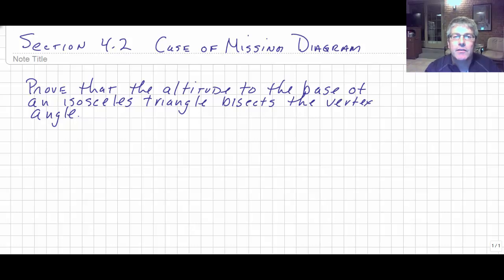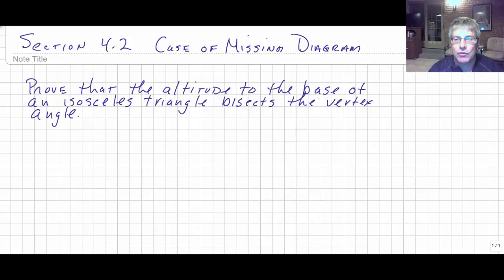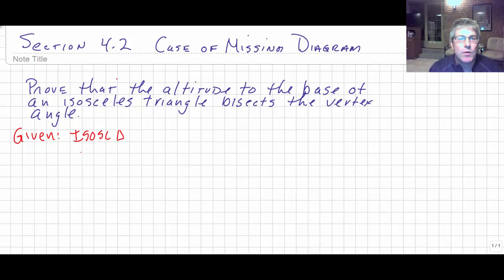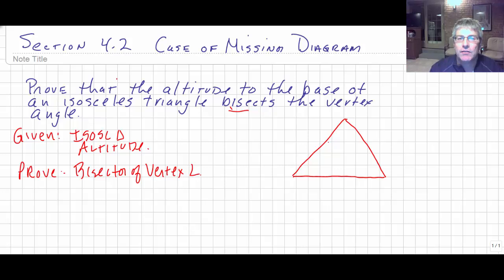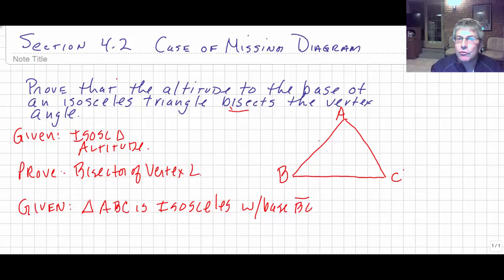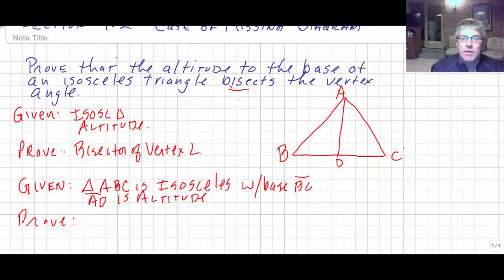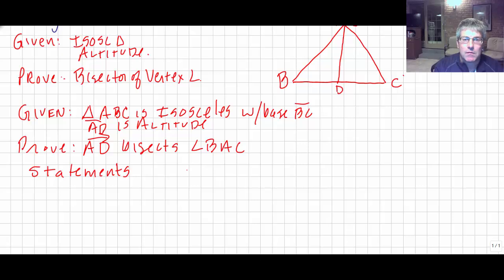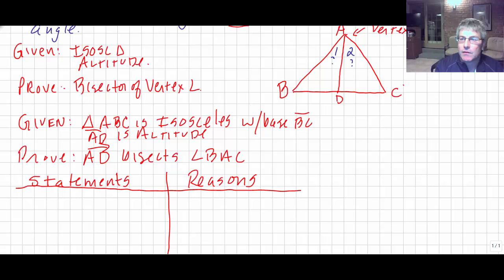Section 4.2 Case of Missing Diagram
Adding diagrams to proofs and completing the proof